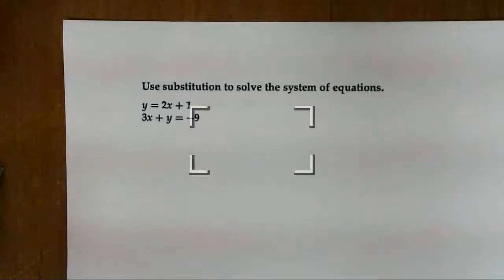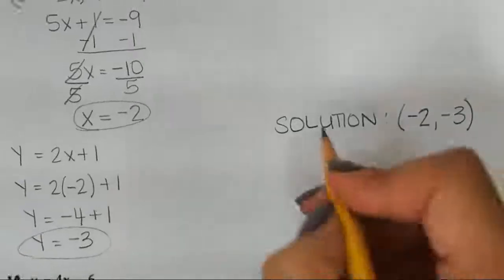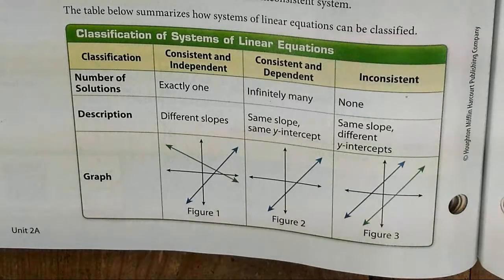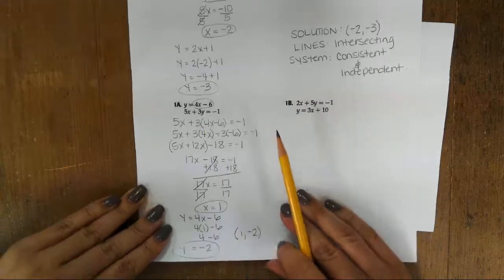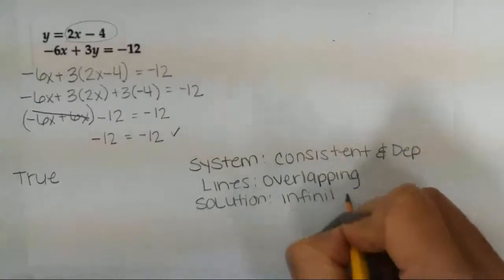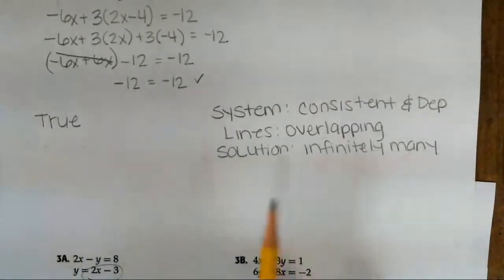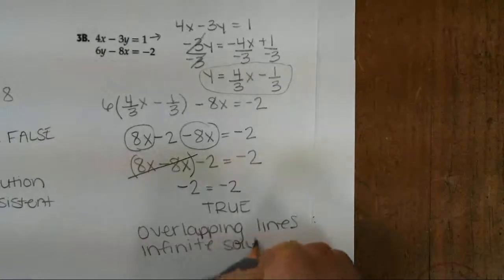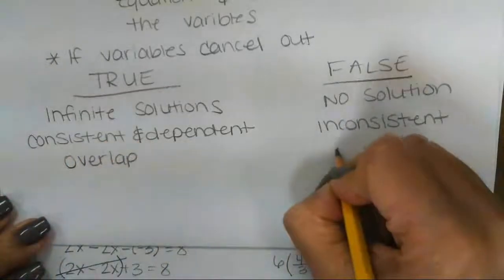Solving Systems of Equations using Substitution